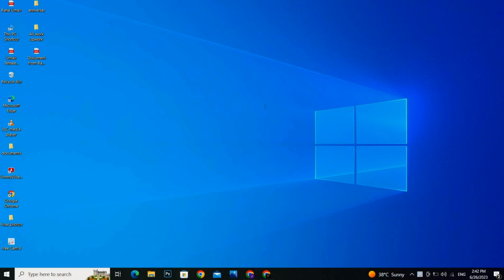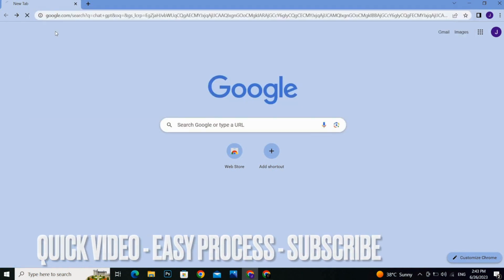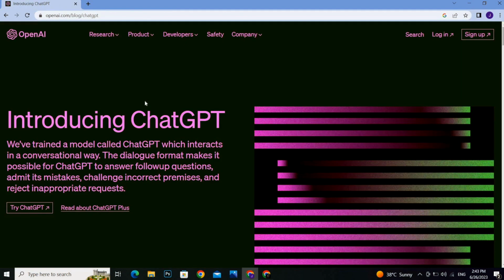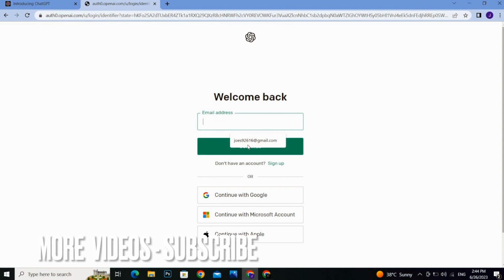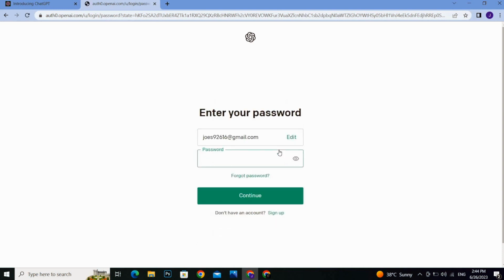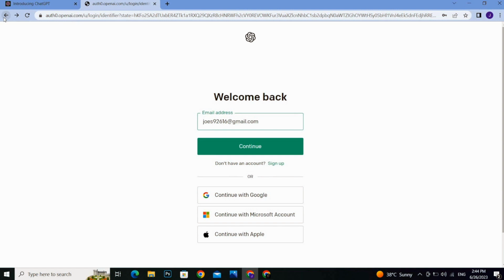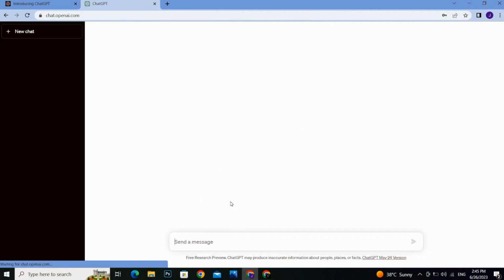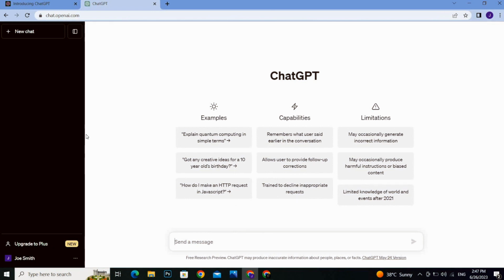✅ How To Log in ChatGPT 🔴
About this tutorial:

ChatGPT, the model I am based on, is an AI language model developed by OpenAI. It is designed to generate human-like responses and engage in conversations on a wide range of topics. ChatGPT uses deep learning techniques to understand and generate text based on the input it receives.

ChatGPT can provide information, answer questions, offer suggestions, and engage in interactive conversations. It can be used for various purposes, including assisting with tasks, providing explanations, facilitating learning, and generating creative content.
Get in touch!